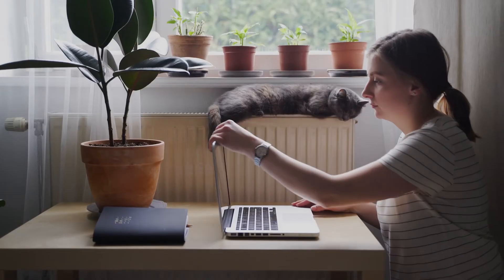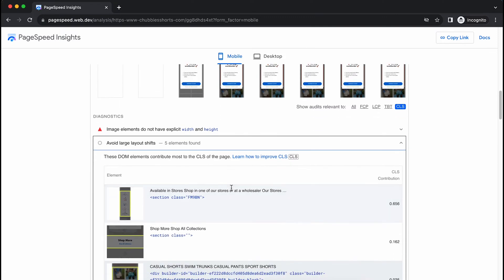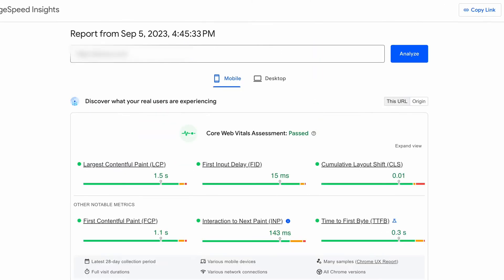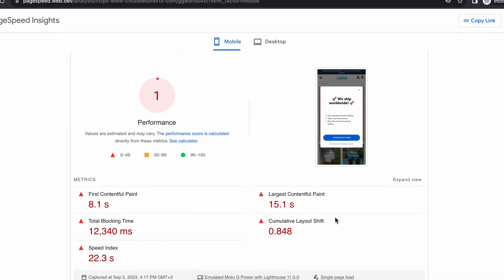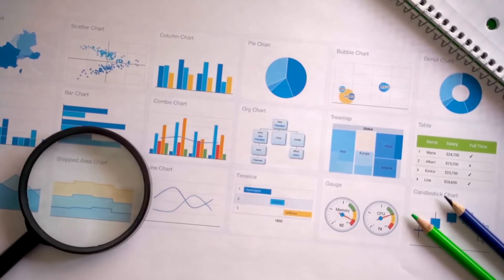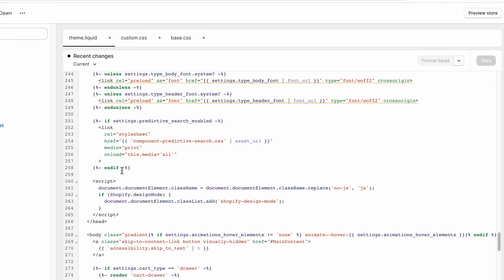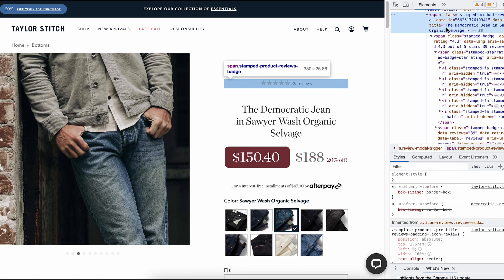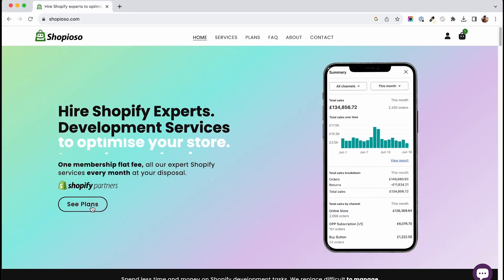How To Reduce Cumulative Layout Shift and Speed Up Shopify Store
In this video, I’ll show you how to improve your Shopify store’s speed by fixing Cumulative Layout Shift (CLS) issues

► Get My Shopify Speed Optimization Course. Early-Bird Course Access
► Speed up your store in just one minute with our Shopify Speed Booster (Speed Boost of 20+%)

► Optimize Your Store with My Code Snippets & high--converting pre-built Shopify sections

ABOUT THE VIDEO:

Discover the crucial factor affecting your Shopify store's performance – Cumulative Layout Shift (CLS). In this video, we delve into how CLS impacts your store's speed, Google rankings, and organic traffic. Learn how to identify and fix CLS issues to enhance your Shopify store's user experience and SEO performance.

► How to improve Shopify store speed
► Fix Google Core web vitals
► How to improve CLS score
► Avoid large layout shifts